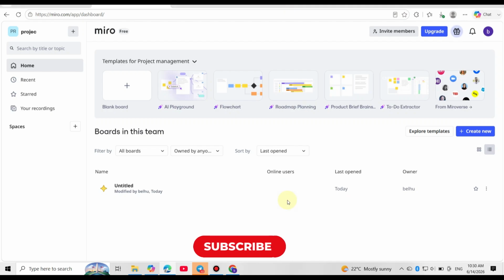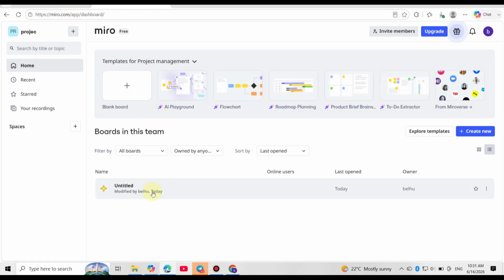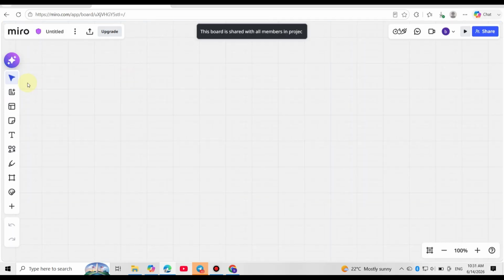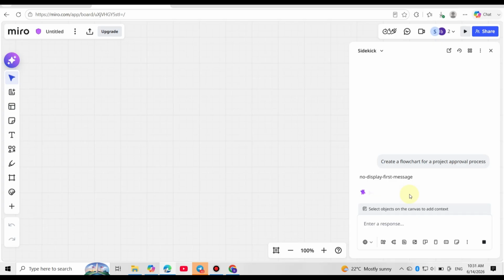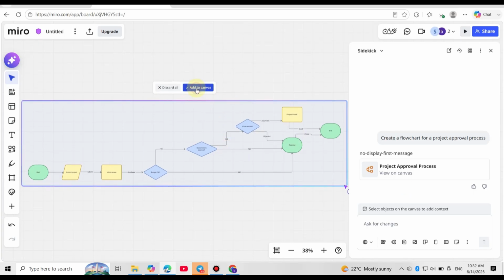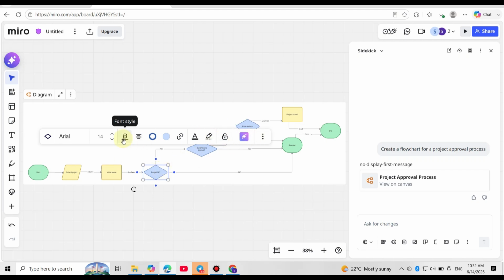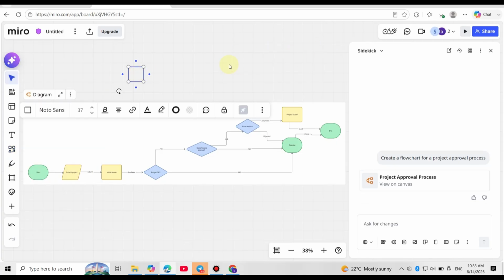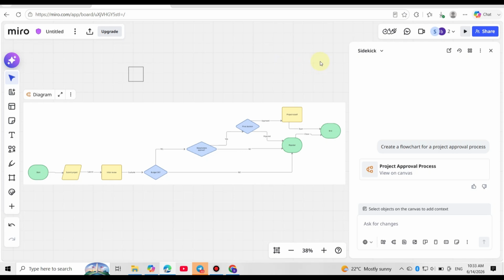How to make a flowchart in Miro using Miro AI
Learn How to Make a Flowchart in Miro Using Miro AI in this step-by-step tutorial. In this video, you'll discover how to quickly generate, design, and edit flowcharts using Miro’s AI-powered diagramming tools to visualize processes, workflows, and systems with ease.

Miro AI helps you turn simple text prompts into structured flowcharts, making it faster to map ideas, document processes, and collaborate with your team in real time.

In this tutorial, you'll learn:

What a flowchart is and when to use it
How to create a flowchart in Miro using AI
Writing effective prompts for Miro AI
Editing and customizing flowchart shapes
Adding decisions, processes, and connectors
Best practices for clear workflow design
Sharing and collaborating on your flowchart

Whether you're a student, developer, business analyst, or project manager, this guide will help you create professional flowcharts quickly using Miro AI.